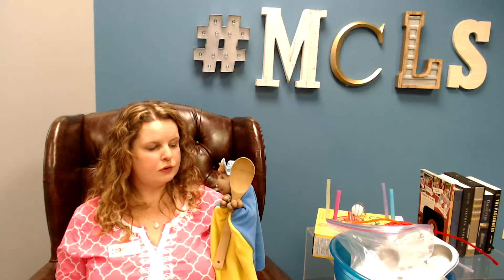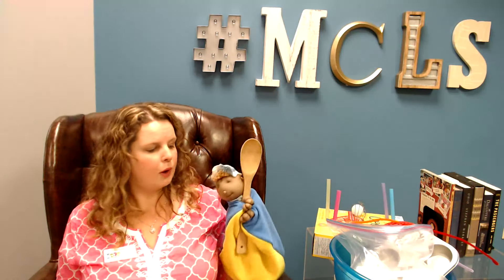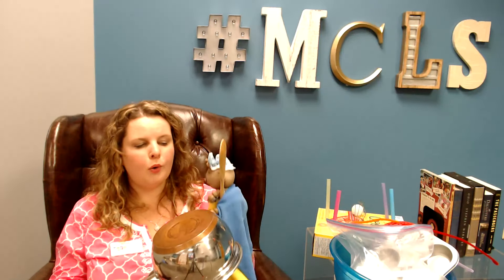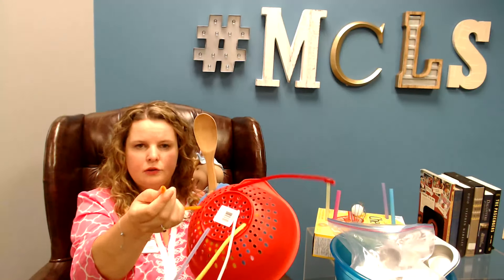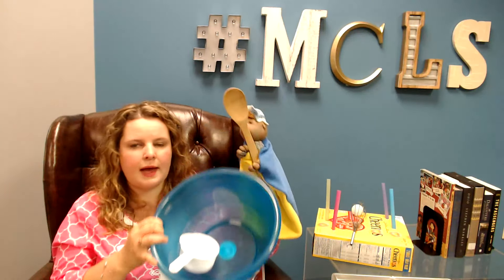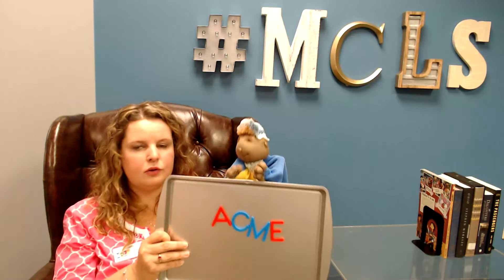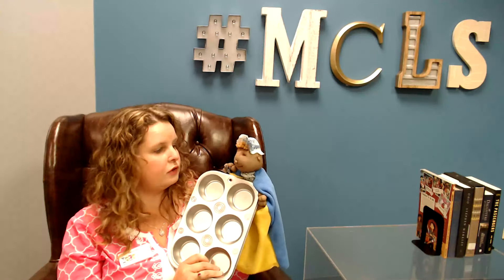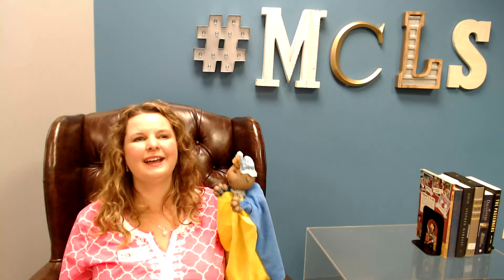Time for Tiny Tots Pots and Pans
Join Miss Jen and baby Dudley as they share some early literacy activities that you can do with your baby using common kitchen items.